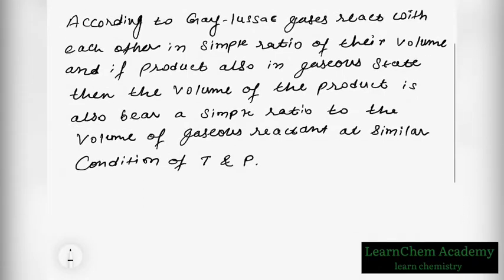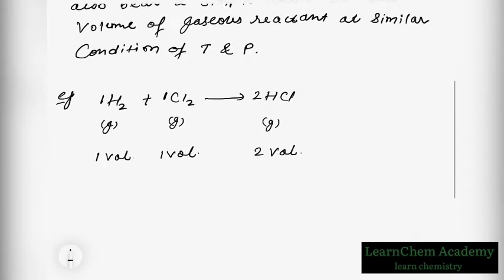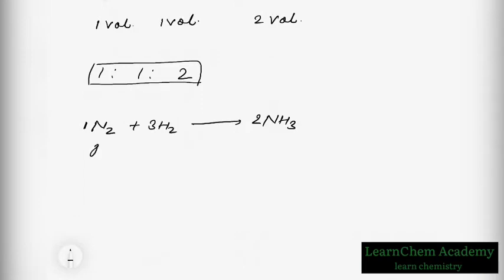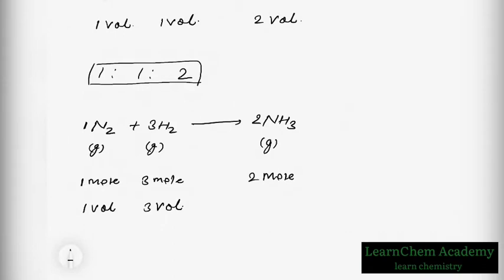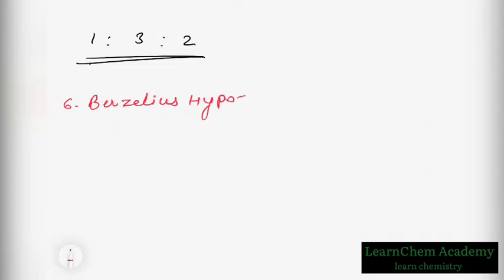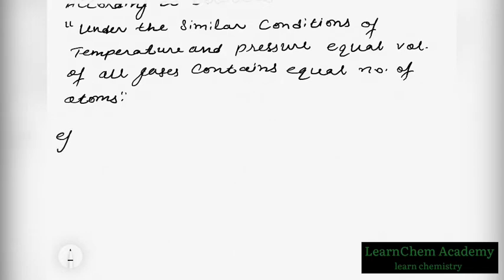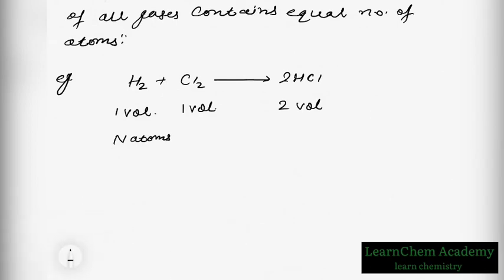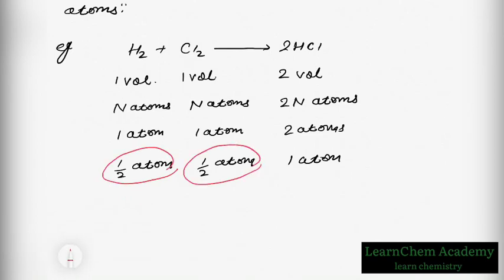SOME BASIC CONCEPTS OF CHEMISTRY-7 (GAY LUSSAC'S LAW & BERZELIUS HYPOTHESIS)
This video will be helpful for class 11th & 9th students for the concept of gay-lussac's law & Berzelius hypothesis.

PRESENTED BY- Jitendra Kumar